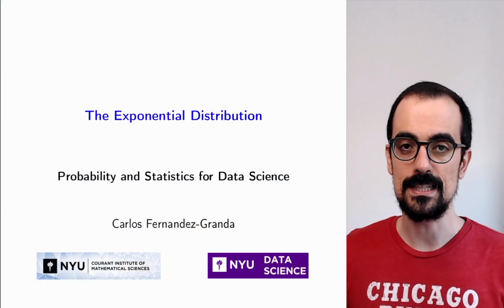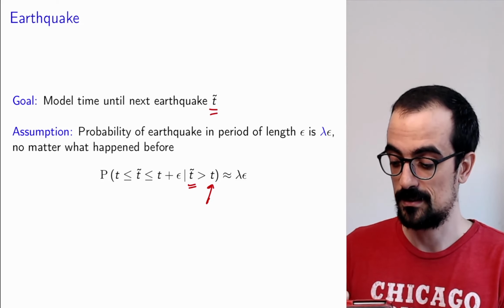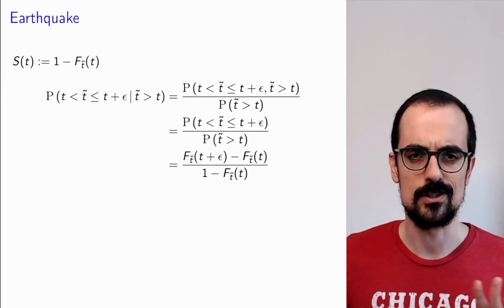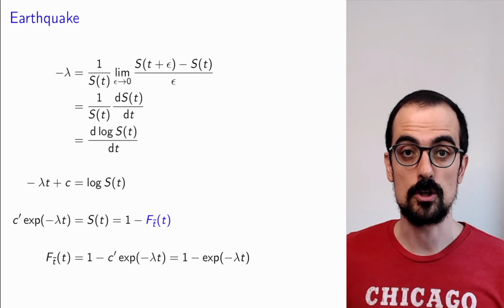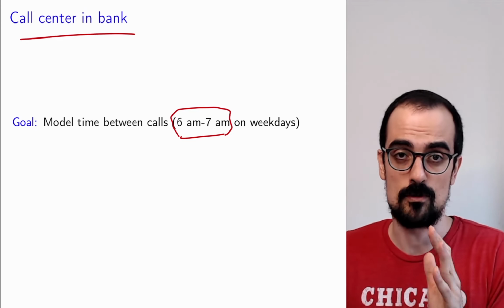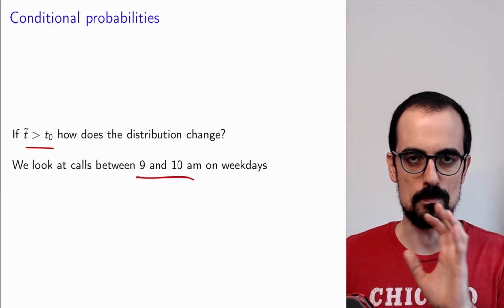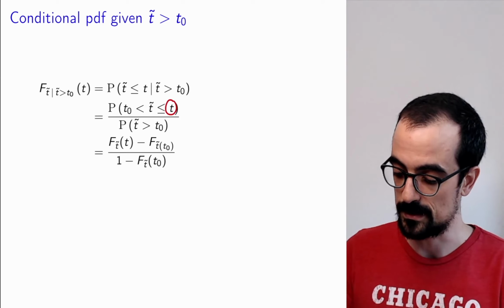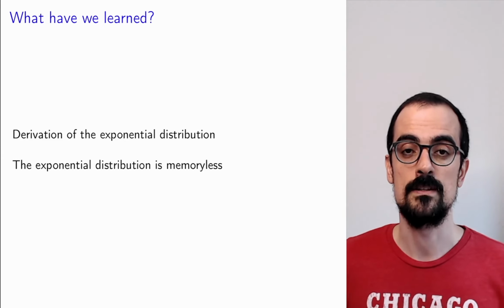The Exponential Distribution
We derive the exponential distribution from first principles. Then we apply it to some real-world data. Finally, we explain why it is memoryless.